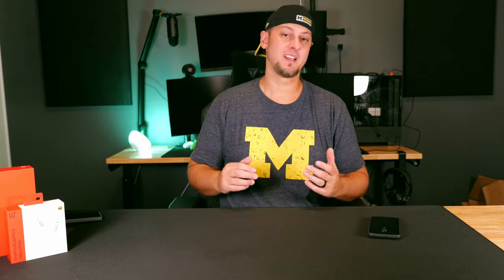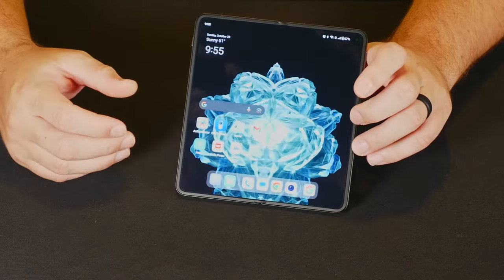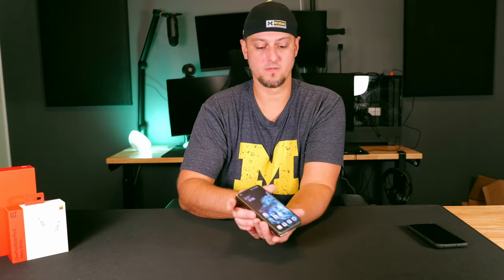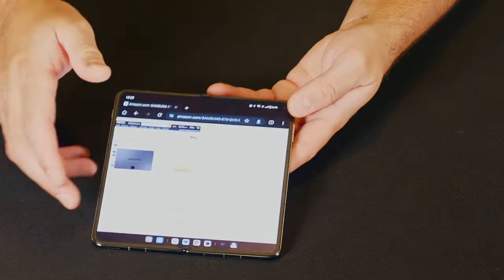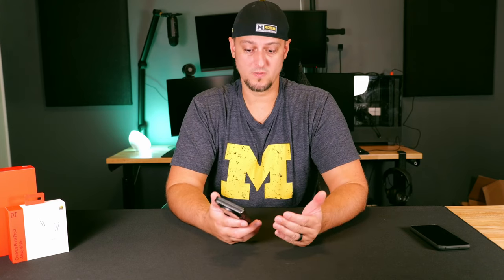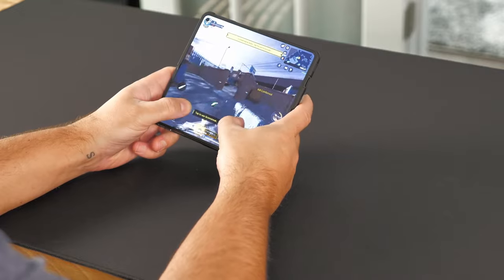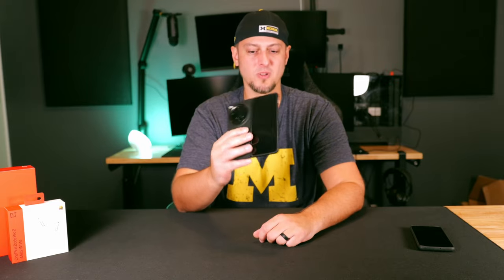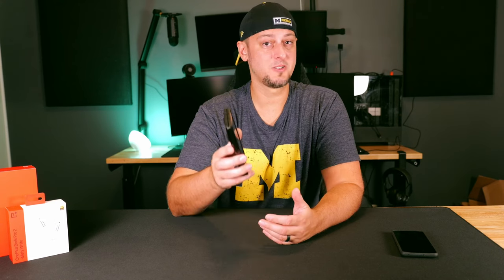The OnePlus Open Foldable Phone: Is it worth the hype?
OnePlus has been my favorite brand of Android devices the last few years. Flagship features with mid-tier pricing, it's hard to go wrong.

With the announcement of OnePlus's first foldabale phone, what better time to see if foldables are worth all of the hype.  Introducing, the OnePlus Open (because the competition only folds).

OnePlus Open

00:00 - Intro
02:02 - Basic Specs
03:30 - What this Phone Does Awesome
08:29 - Needed Improvements
10:59 - Final Thoughts

Azucares - Qwuan
91nova - Puzzlement
BLUE STEEL - XTC
Alder - Vice (Instrumental Version)
Tommy Ljunberg - Gave It All We Got (Instrumental Version)
Damma Beatz - Win It Back
oomiee - Married to the Light